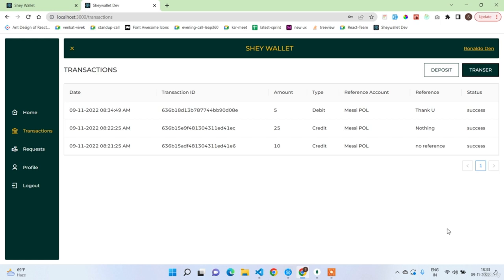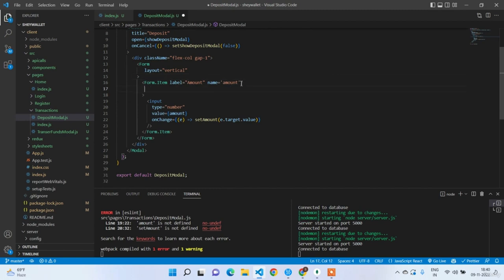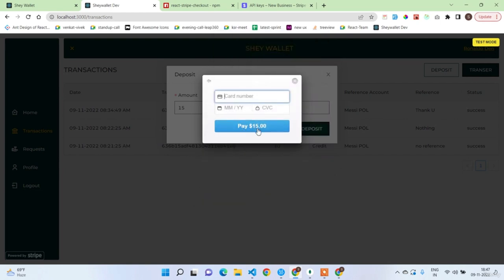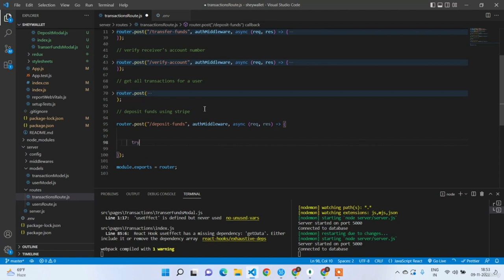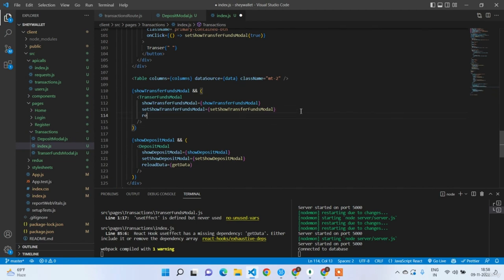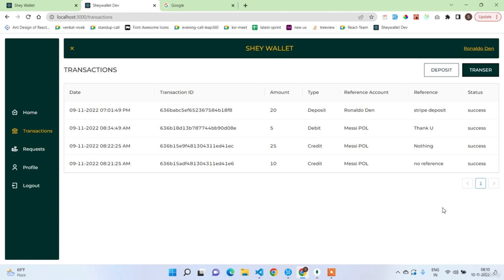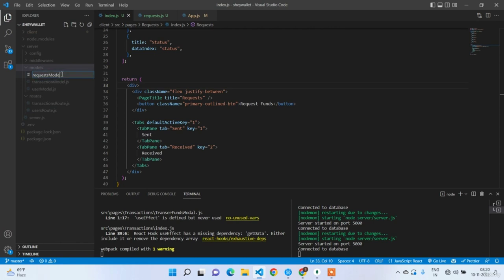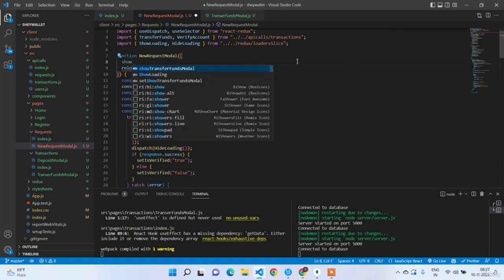How to Build an Online Payments / Wallet Application with MERN Stack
MERN Stack: Building a Food Ordering App.
Build a Food Ordering App with MERN Stack.
How to Build A Mobile App With MERN Stack.
The Complete Guide to Building a Food Ordering App with MERN Stack.
How to Build a Food Ordering App with MERN Stack.
MERN Stack: React,Redux,Node, Mongo – Pizza Delivery App
Build a Complete MERN Pizza Delivery application from scratch with React, Node, Express

Advanced Topics in React
Redux
Redux Thunk
Performing Asynchronous operations with redux-thunk
Managing State with Redux
Cart Functionality
Common Payment Gateway Integration
User Authentication
Filtering Items in Redux State
Deploying Application to HEROKU
Requirements
Javascript Basics
React Basics
Node Basics
Description
This is a Full Stack (MERN) Pizza Delivery Application developed using React and React for Front End, Redux-Thunk for Asynchronous operations,
Node JS for Runtime environment, Express JS for Backend Routing, and Mongo DB for Database

In this course, we will implement the following features in the Pizza Delivery Application.

Working with Redux and Redux-Thunk
Add to cart Feature
Update Quantity in cart
Delete Products from the cart
User Authentication
Paying amount with stripe
Placing Orders
Store orders in the database
Retrieve Orders to user profile
User Dashboard
Admin Dashboard
Manage Users, Products, Orders in Admin Panel
Protected routes for admin panel
Pushing Application to GITHUB.
Version Control using GIT
By the end of the courses, you will know how to work with redux states, reducers, Middelwares including the payment gateway.
24/7 Q/A Support.
MERN is one of several variations of the MEAN stack (MongoDB Express Angular Node), where the traditional Angular.js frontend framework is replaced with React.js. Other variants include MEVN (MongoDB, Express, Vue, Node), and really any frontend JavaScript framework can work.

Express and Node make up the middle (application) tier. Express.js is a server-side web framework and Node.js the popular and powerful JavaScript server platform. Regardless of which variant you choose, ME(RVA)N is the ideal approach to working with JavaScript and JSON, all the way through.

Who this course is for:
React Developers
MERN Stack Developers
JavaScript Developers
Node Developers

Video Tags to Rank:
React, Node.js, MongoDB, and More with MERN Stack
React, Next.js, MongoDB and the MERN Stack: A Tutorial
React Native Tutorial: MERN Stack Food Ordering App
How to Build a Food Ordering App using MERN Stack - Tutorial